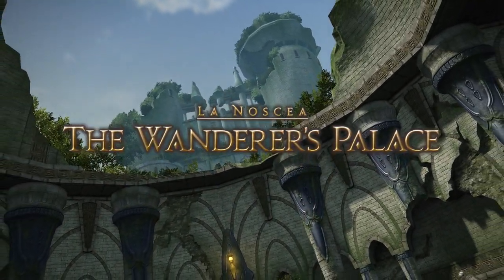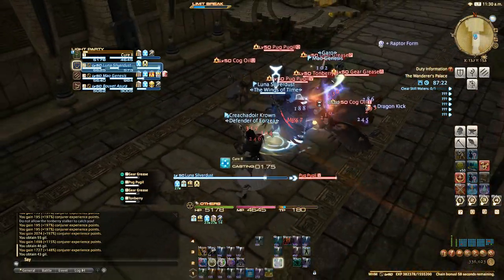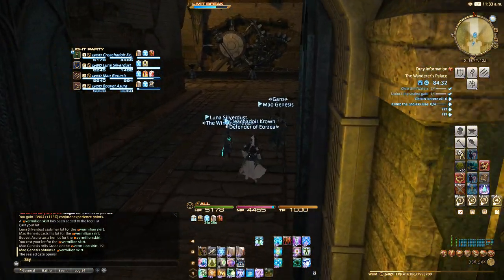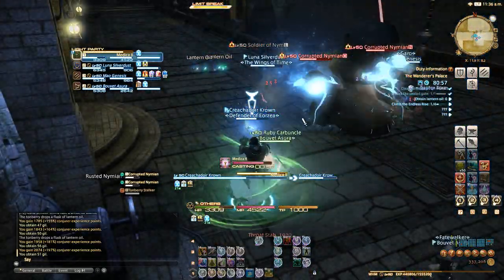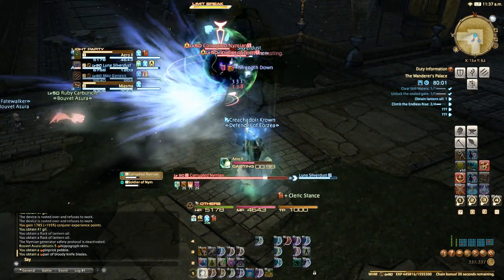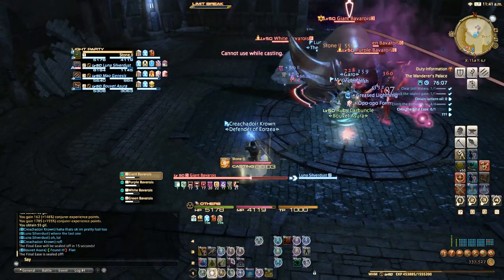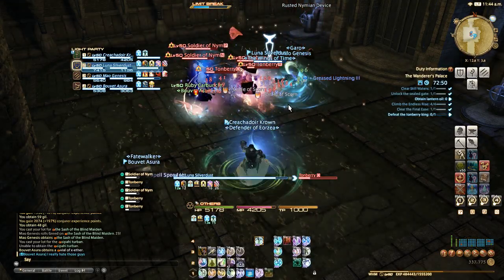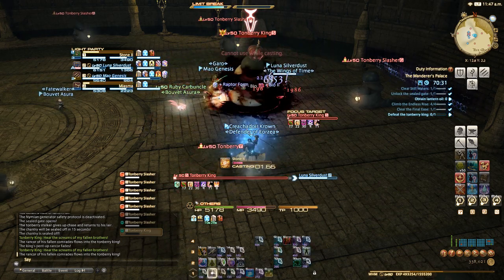FFXIV: HS - Healing Series for White Mages! (Ep. 13 - The Wanderer's Palace)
Hey guys, and welcome to my healing series! As I tend to mention in my videos, I by no means consider myself a healing expert. BUT, I think that I am definitely good enough to teach new comers a thing or two, as well as get through some tough dungeons.

Healing brings a whole new perspective to this game that is very
enjoyable. I hope you enjoy watching as much as I enjoy healing!